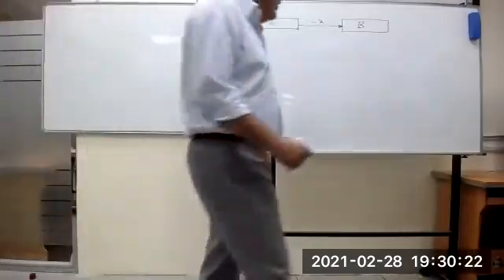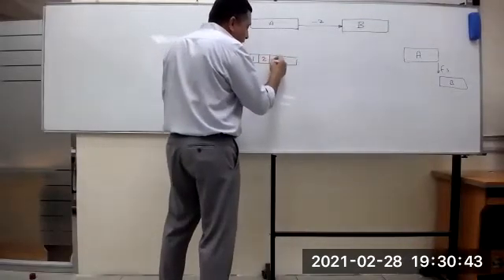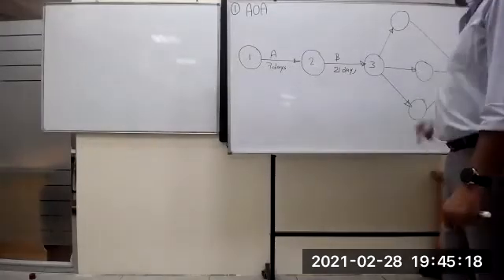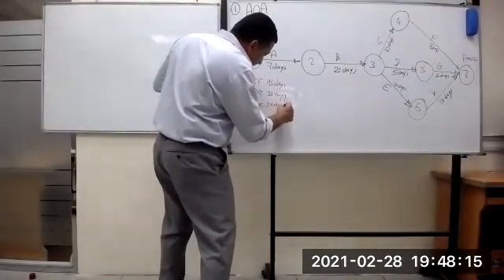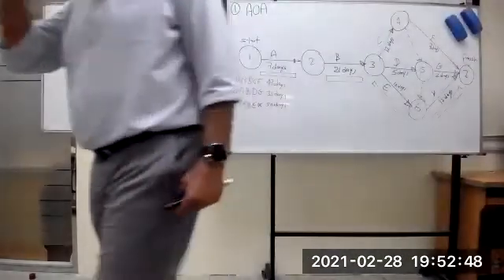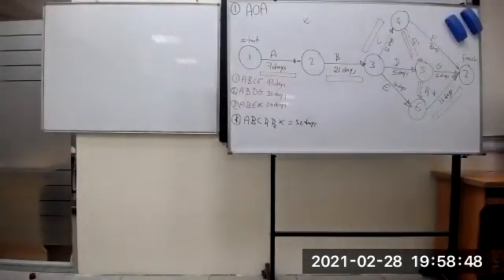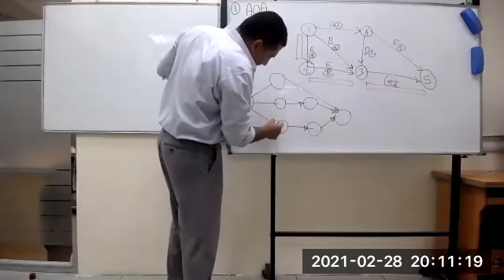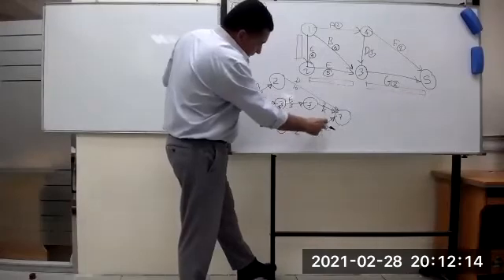UPDA Exam Preparation l UPDA Training Center in Qatar l UPDA Mock Test l UPDA Qatar Study Material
Dear Qatar UPDA MMUP MME Exam Attendees Helpline

1)How to apply UPDA exam(Free)
2)UPDA exam required documents(Free)
3)UPDA listed universities(Free)
4)Qatar PCC Metrash2 support(Free)
5)Request letter support(Free)
6)Mofa attestation guidelines(Free)
7)Hukoomi account support(Free)
8)UPDA exam 2nd & 4th exam online application (grievance) support(Free)
9)UPDA exam online result checking (Free)
10)UPDA exam 2022 syllabus, study material, and training
11)UPDA exam frequently repeated/asking questions
12) UPDA exam online course
13) UPDA exam classroom face-to-face training
14) UPDA exam short course